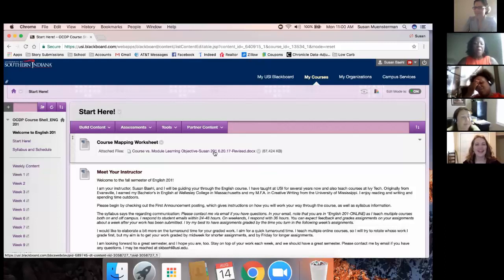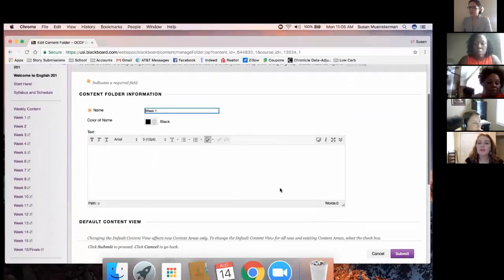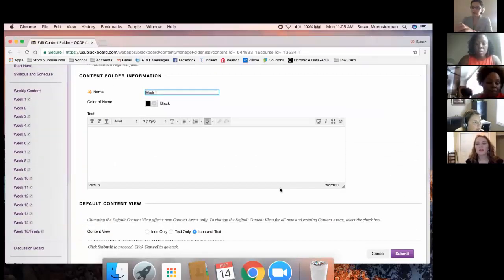Online Course Development Program Faculty Showcase: Susan Baehl